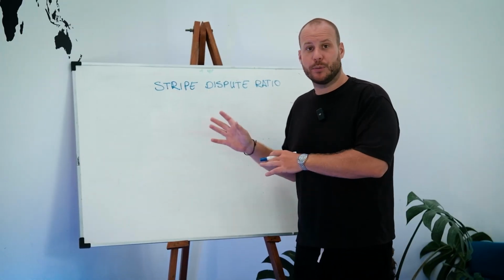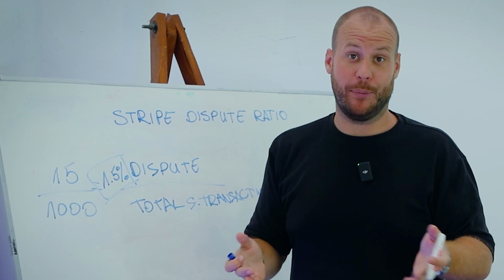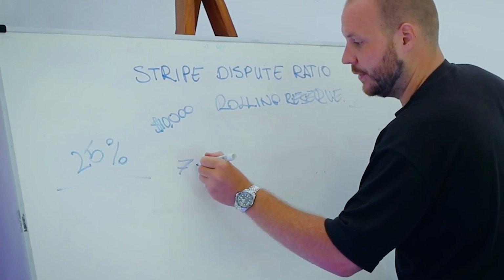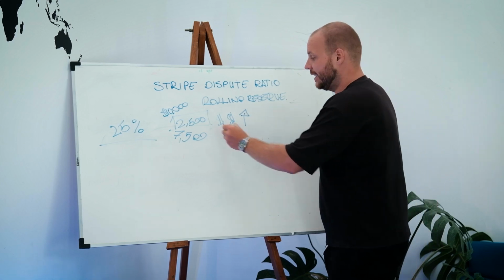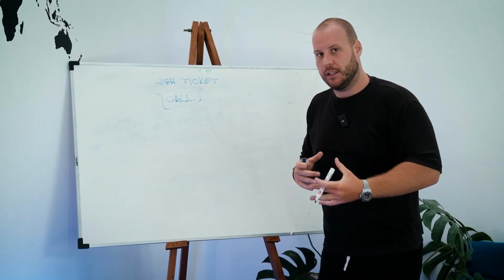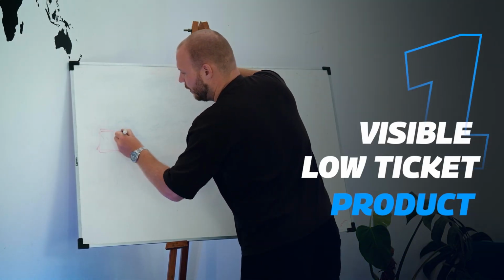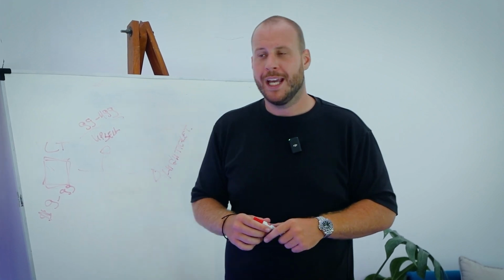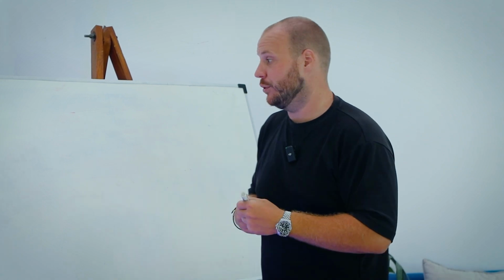Stripe Reserve EXPLAINED: How Much They REALLY Hold & When You'll Get It Back 💰 (2024 Guide)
Ultimate Guide (my findings & experience really) to Managing Stripe Reserves & Disputes | Essential Tips for Online Business Owners

Understand how to handle Stripe reserves and disputes effectively. Discover why Stripe implements rolling reserves at the $30,000 threshold and how to maintain a healthy dispute ratio to protect your business.

🔑 Key Topics Covered:

Understanding Stripe's dispute ratio calculation
How rolling reserves work (and why Stripe uses them)
Tips to reduce your dispute ratio
Strategies for handling high-ticket sales
Best practices for payment processing

⚠️ Important Metrics:

Safe dispute ratio: Under 0.75%
High-risk threshold: Over 1%
Common rolling reserve: 25%

💡 Pro Tips:

Implement proper sales funnels
Create low-ticket entry products
Maintain clear communication with customers
Resolve disputes quickly
Document all transactions